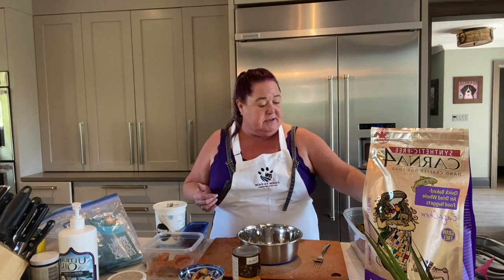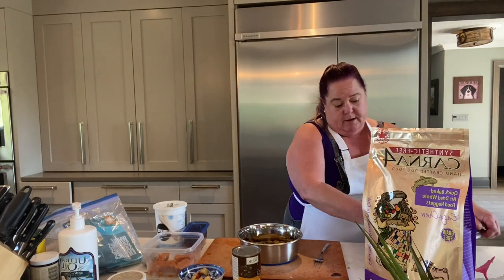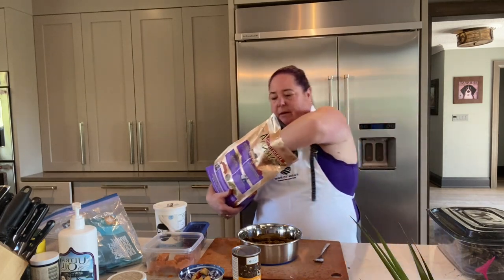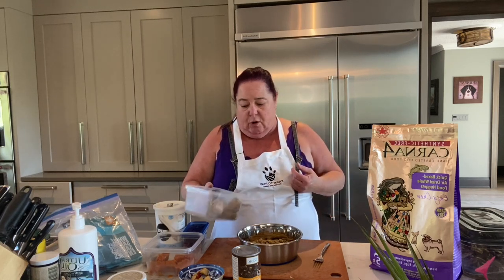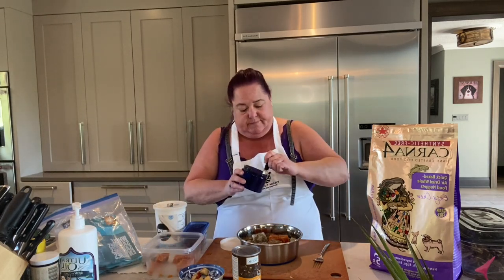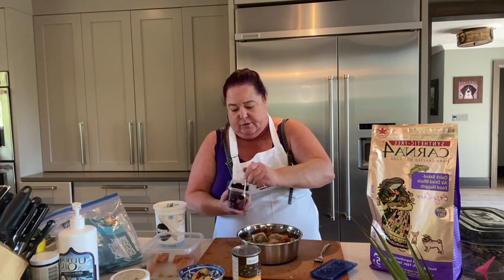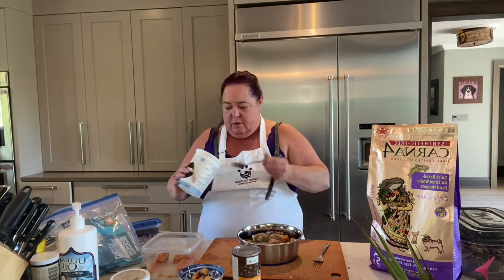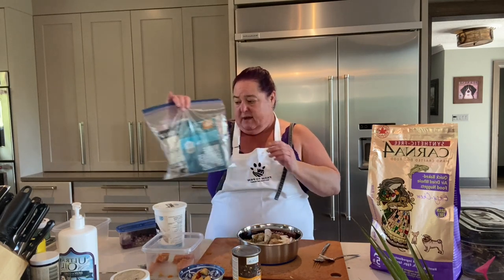What's In your Bowl Lurch Dinner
Lurch is our resident Leonberger Puppy - he's growing like a weed, don't let his size fool you - he really is a puppy.

Lurch is a bit of a picky eater, so building his bowl can be tricky.  His mom, Barb, has designed a nutritious and delicious meal for him.

When feeding, there is no hardline on what is right and what is wrong for your dog.  You don't have to be all Raw or all Kibble.   Lurch gets a combination of Raw, Dehydrated and Kibble ( or not kibble ) combined with supplements, dairy, oats and fruit - and of course his sardine.

Shop all the products in Lurch's bowl at Farm To Paw today.  Don't forget that we deliver in South Western Ontario - check our website for delivery areas.